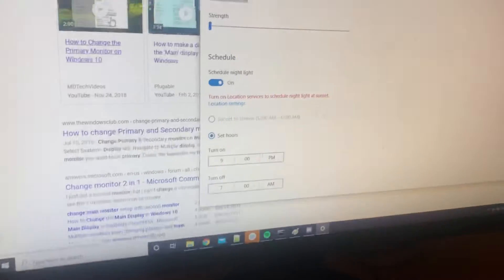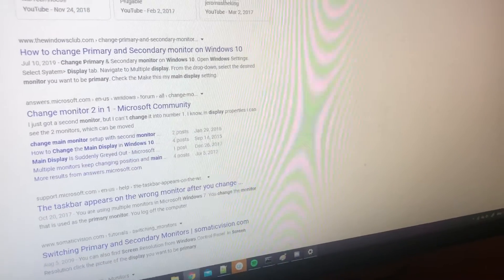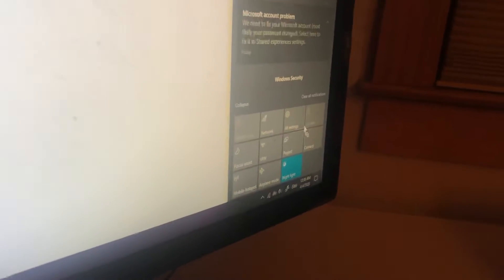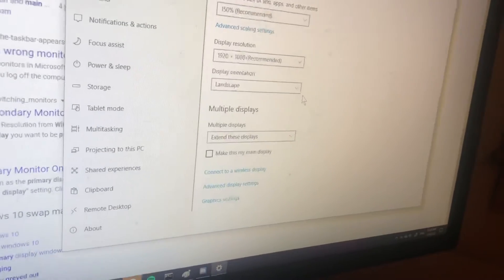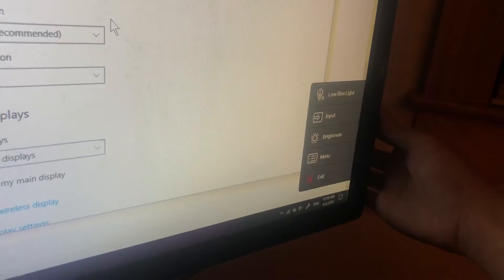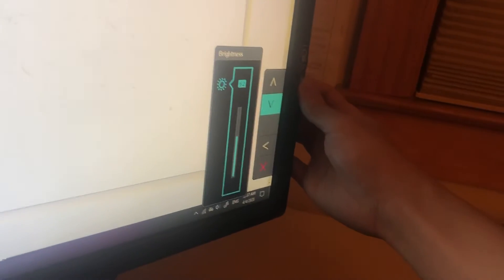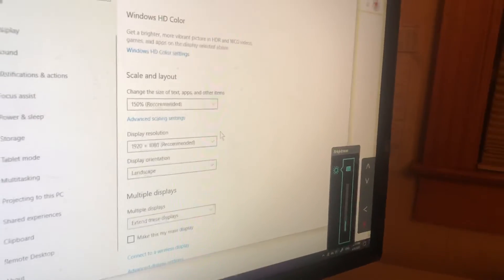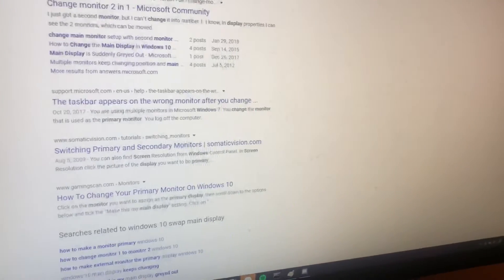WINDOWS 10 can’t change brightness (FIXED)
Glorpy blorp
Watch me fix problems LIVE! 😄